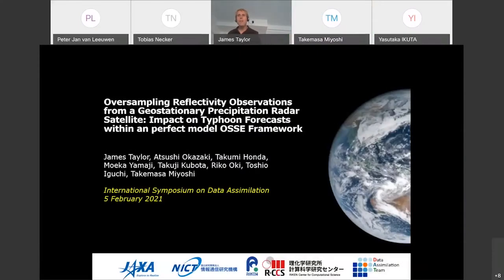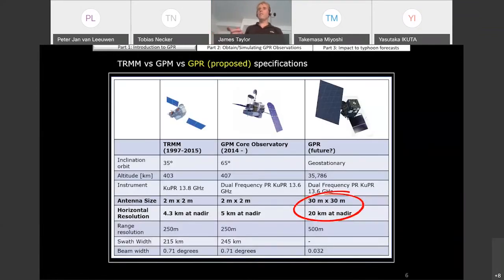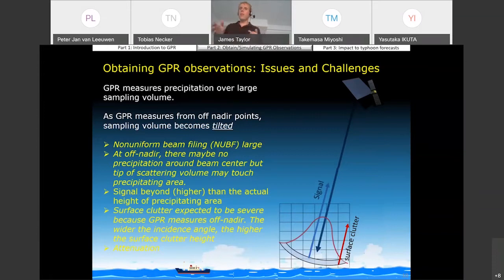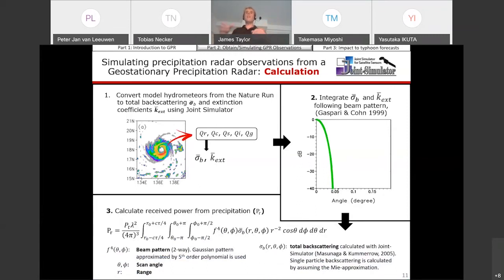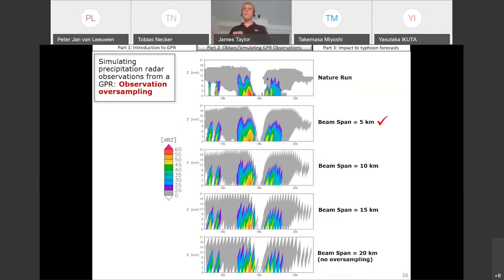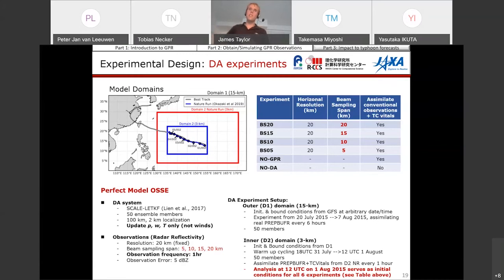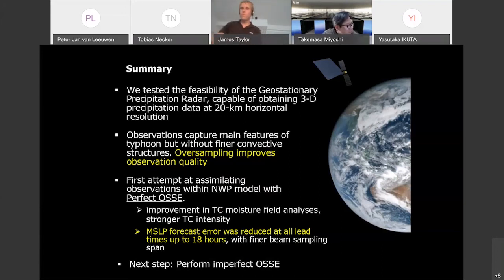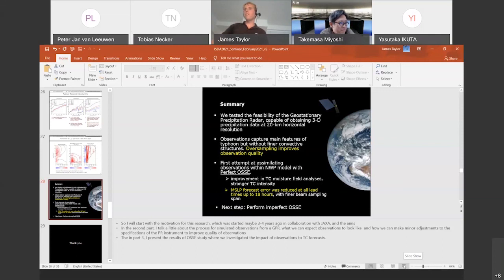"Oversampling Reflectivity Observations from a Geostationary Precipitation Radar Satellite ..."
ISDA-Online, 5 Feb, 2021
"Oversampling Reflectivity Observations from a Geostationary Precipitation Radar Satellite: Impact to Typhoon Forecasts within a Perfect Model OSSE Framework"

For the past two decades, precipitation radars (PR) onboard low-orbiting satellites such as Tropical Rainfall Measuring Mission (TRMM) and Global Precipitation Measurement (GPM) Core Observatory have provided valuable measurements of global precipitation and contributed to major advancements in weather and climate research. Building on this success, planning has begun on the next generation of satellite-based PR instruments, with the consideration for a future PR in geostationary orbit (GPR), bringing the advantage of quasi-continuous observations that would lead to new insights into global rainfall variability and improvement in numerical weather prediction through data assimilation.

Following the successful demonstration by a recent study to obtain three-dimensional (3D) precipitation data from a GPR, this study investigates the impact of GPR observations on analyses and forecasts for a West Pacific typhoon within a perfectmodel OSSE framework. 3D reflectivity observations are obtained for a GPR capable of achieving 20-km horizontal resolution at nadir with a range of beam sampling spans between 5-km and 20-km, following the finding that beam span is important in determining observation quality. Results showed improvement of the moisture field
analyses for experiments assimilating observations with 5-km and 10-km beam sampling span compared to 20-km beam sampling (representing no-oversampling), with improved representation of key typhoon features, including the eye, eyewall and outer convective rainbands. Observations with finer beam sampling span resulted in improved minimum sea-level pressure error in forecasts at all lead times, while accumulated surface rainfall and maximum surface wind speeds forecasts also
showed improvement when beam sampling span was reduced from 20-km to 5-km.

James Taylor
Atsushi Okazaki
Takemasa Miyoshi
(RIKEN Advanced Institute for Computational Science, Kobe, Japan)

Moeka Yamaji
Takuji Kubota
Riko Oki
(Earth Observation Research Center, Japan Aerospace Exploration Agency,
Tsukuba, Japan)